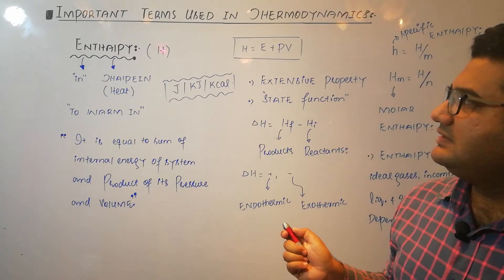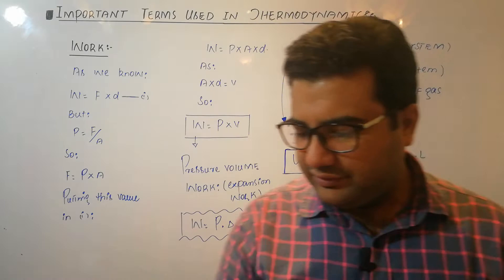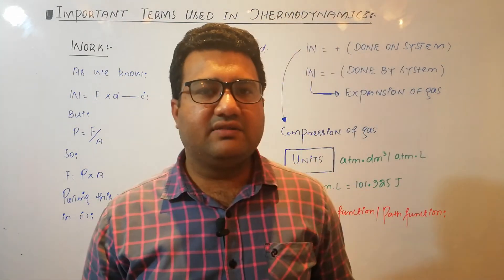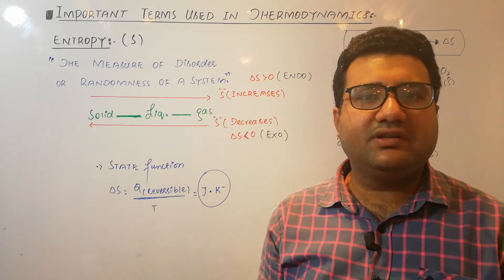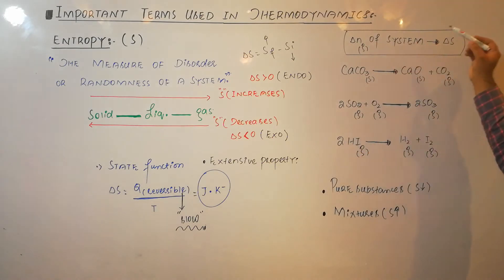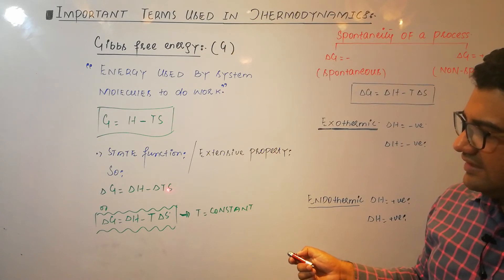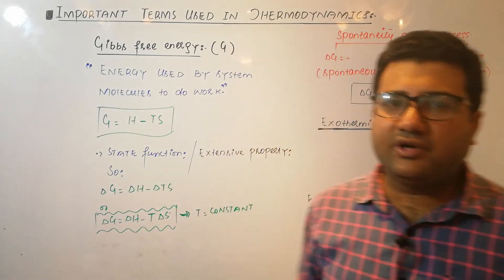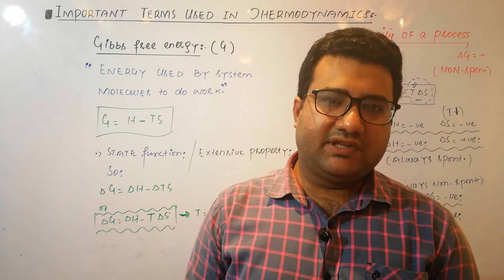Enthalpy, Work, Entropy thermodynamics | gibbs free energy thermodynamics | spontaneous reactions